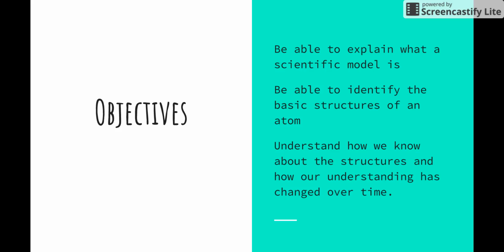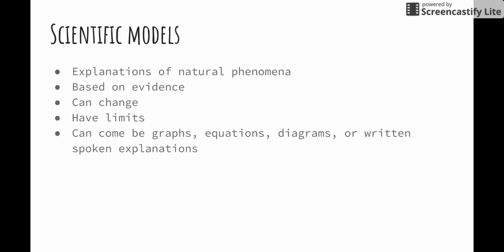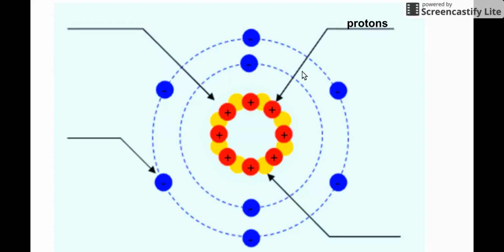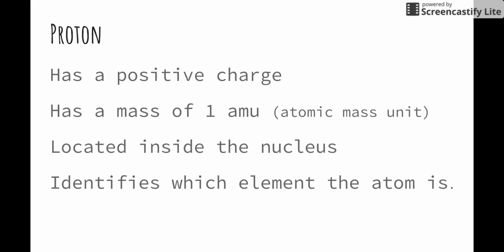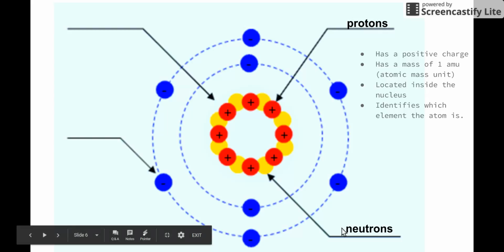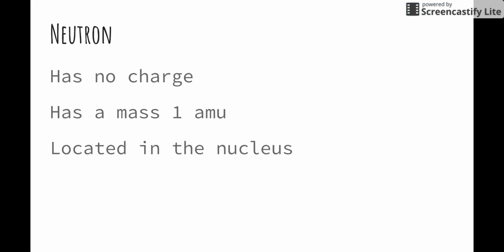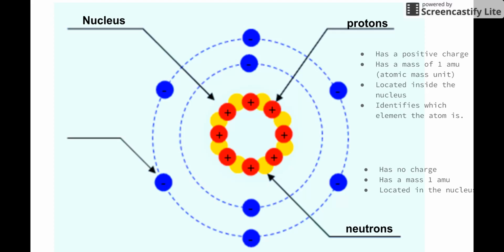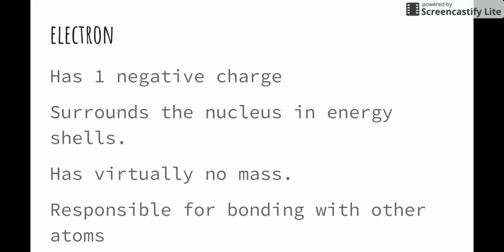Atomic Structure - Google Slides